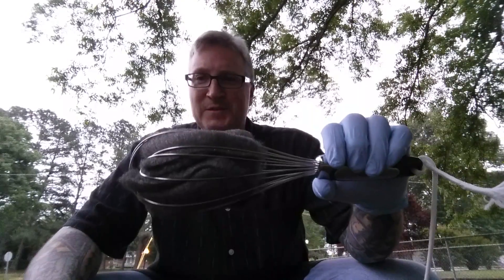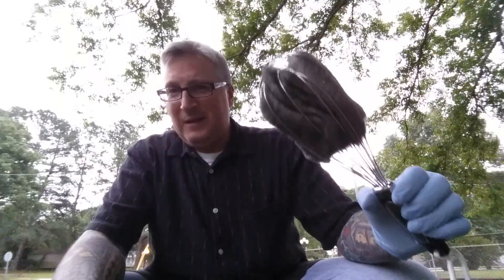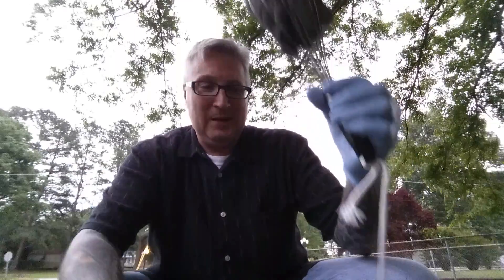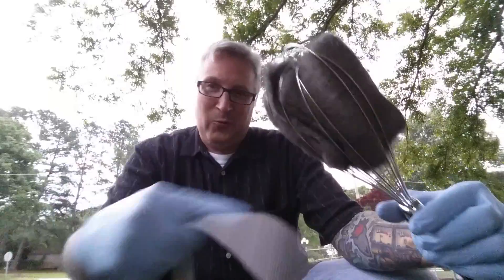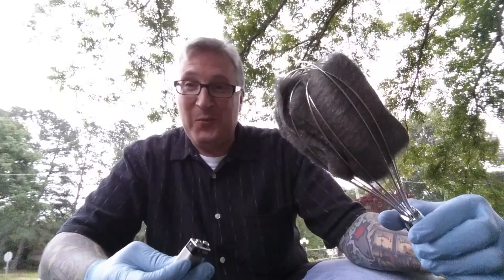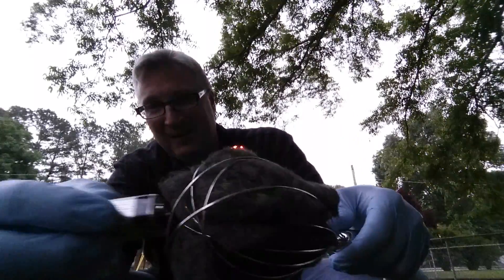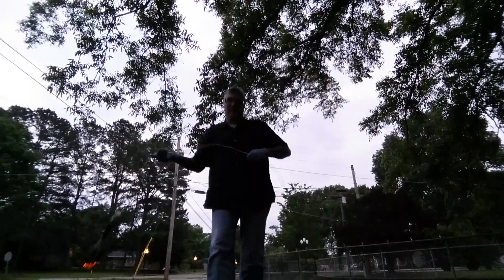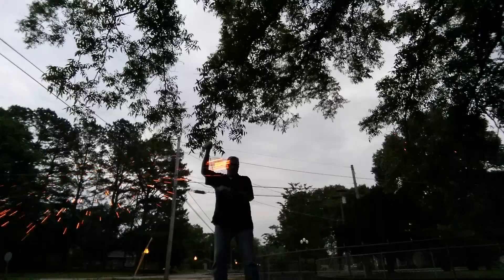Steel Wool Sparkler!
Yay Science!
Here's a cheap way of making your own fireworks.
BE CAREFUL!!!